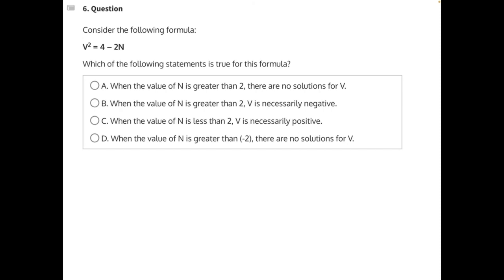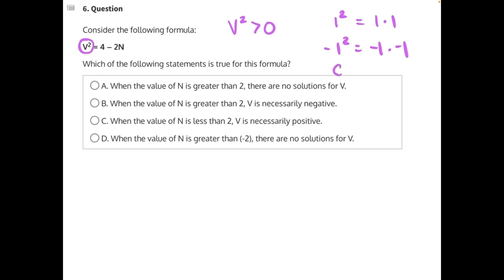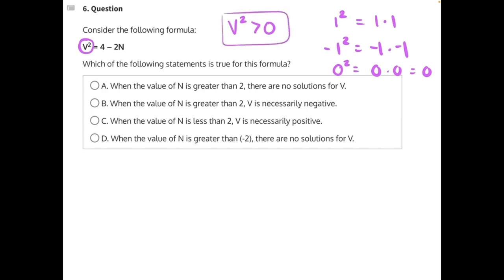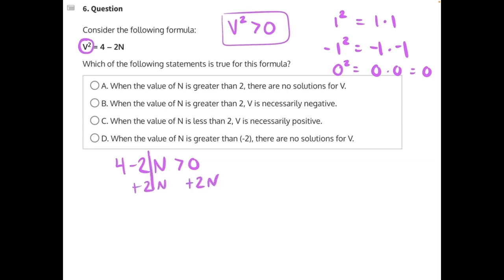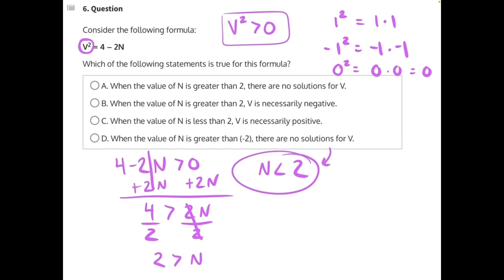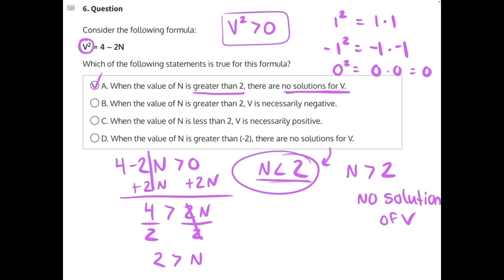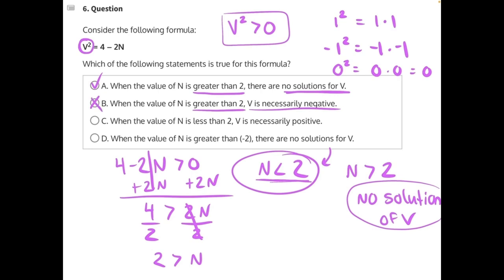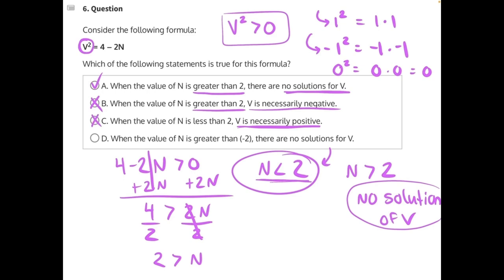Analyzing Functions Solution 6 V2